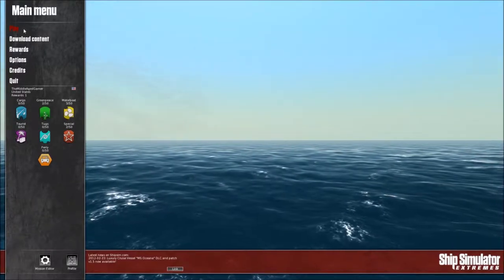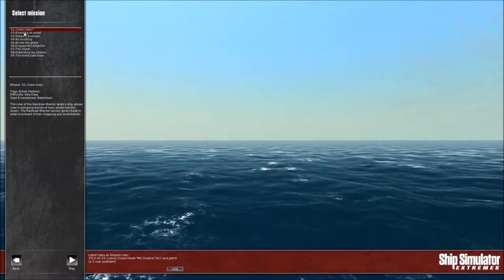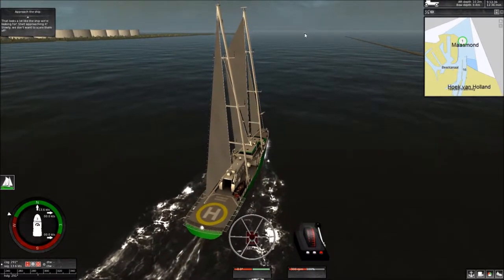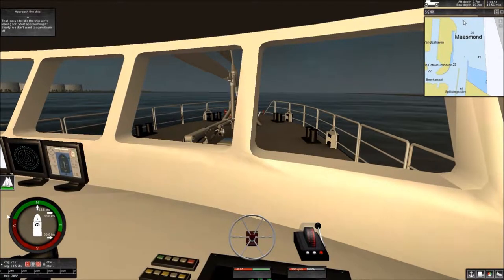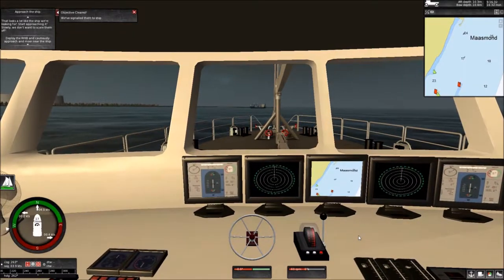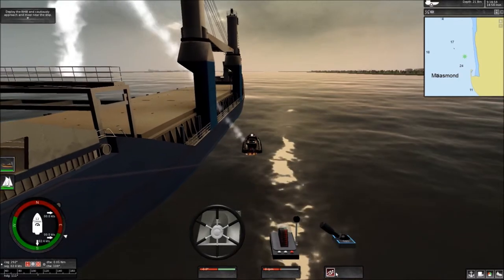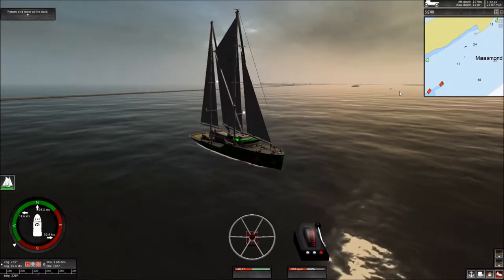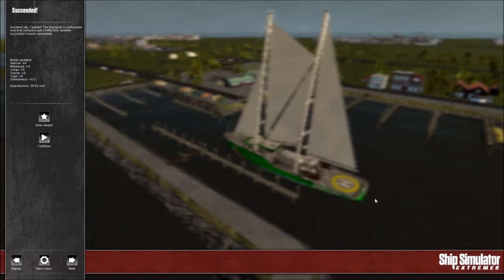Ship Simulator Extremes - Greenpeace - Knocking on Wood 02 ***The Middle Aged Gamer***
The Middle Aged Gamer presenting Ship Simulator Extremes. This is game play of the second mission on the Greenpeace Campaign (Knocking on Wood). I believe the game play audio is slightly off track but you guys will live.

Steam: TheMiddleAgedGamer
PSN: BlacknRedGT

PC Specs:

16 GB [4 GB X4] DDR3-2133 Memory
NVIDIA GeForce GTX 670 - 2GB - EVGA FTW
Gigabyte GA-X79-UP4 -- 4x PCI-E 2.0 x16